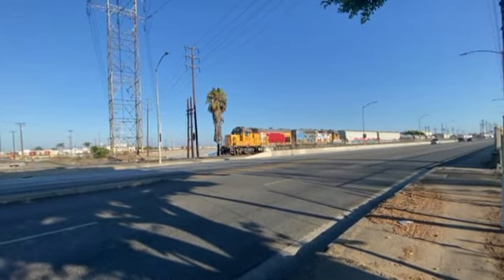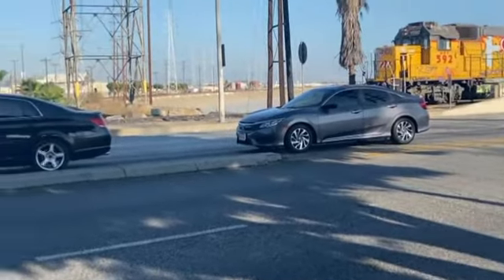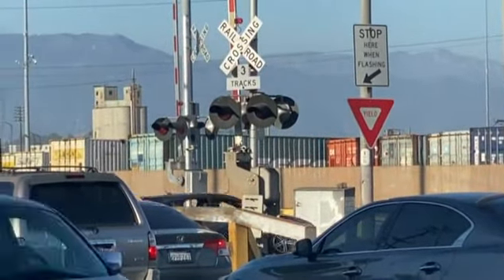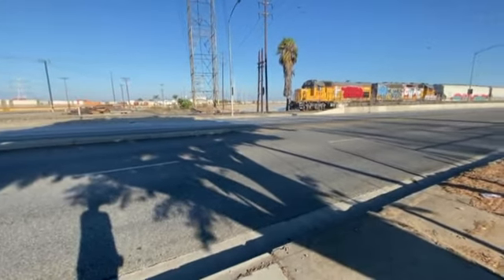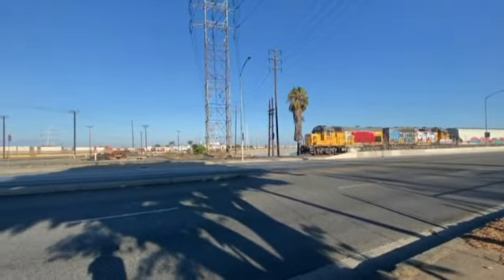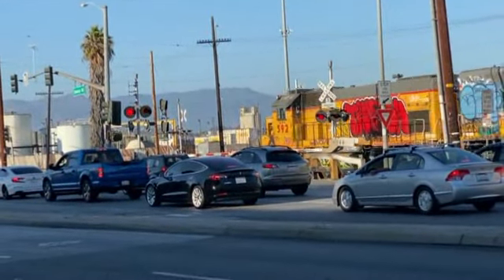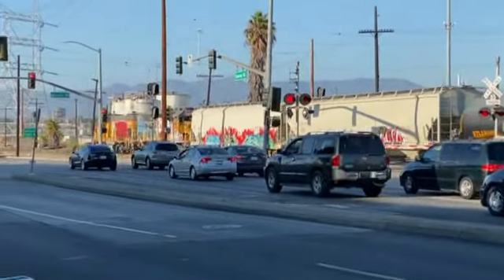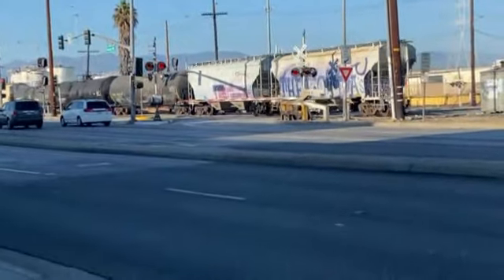Union Pacific near Vernon, CA [Editing]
I saw this UPY train not to far from the LA Habra sub.